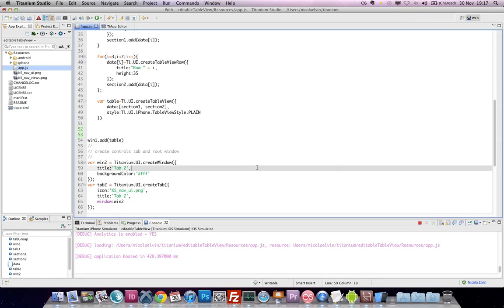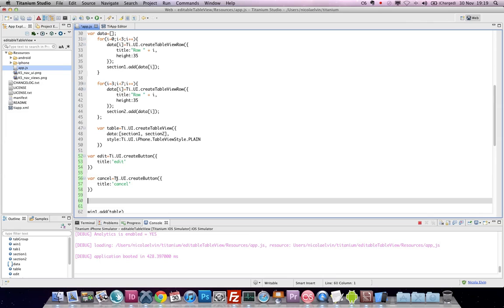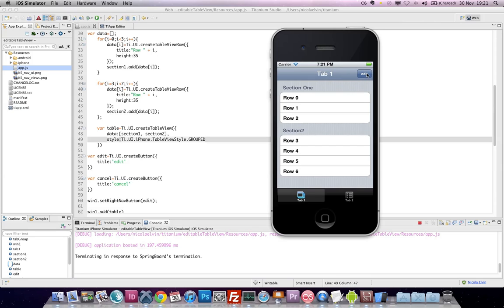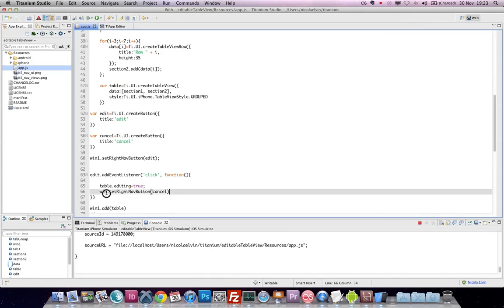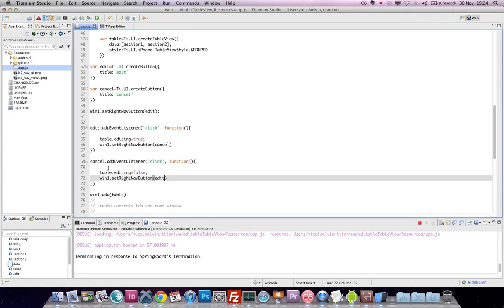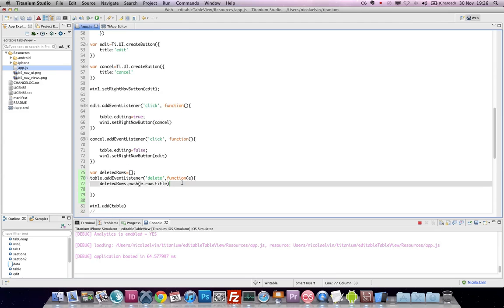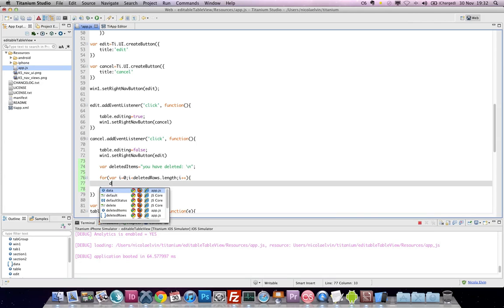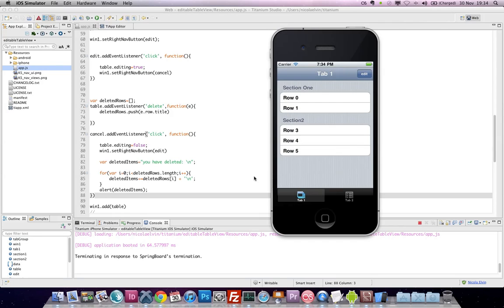Creating an editable table (part 2 of 2)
In this video we add our buttons and the event listeners that make our buttons work.